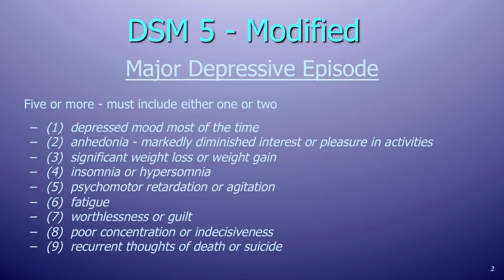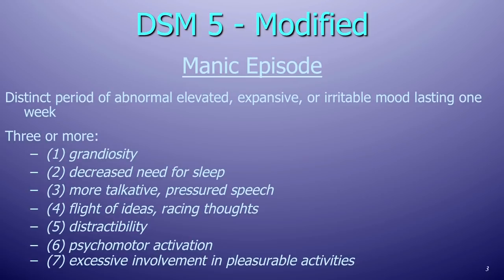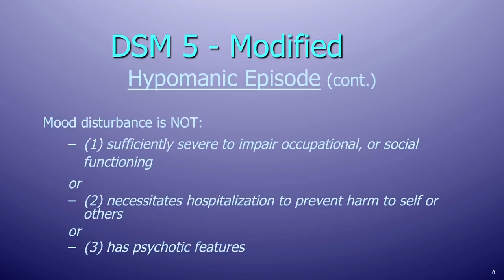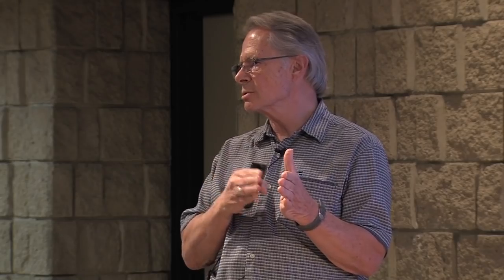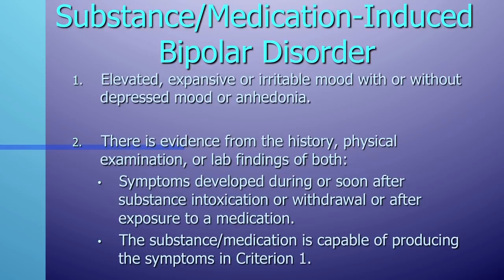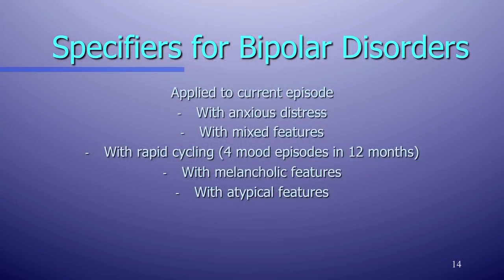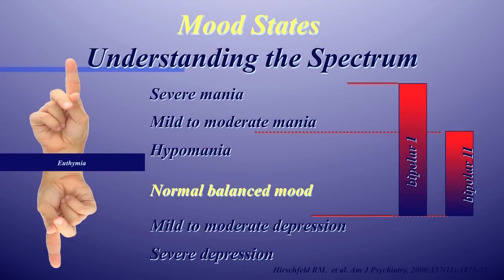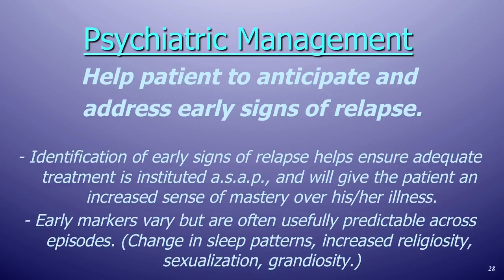CMHA Central Alberta #3 BIPOLAR DISORDER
This is one of a multi-part series on mental illness recorded during 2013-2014. The presenter is Norman Costigan, MD.